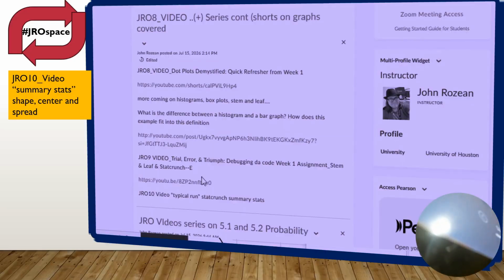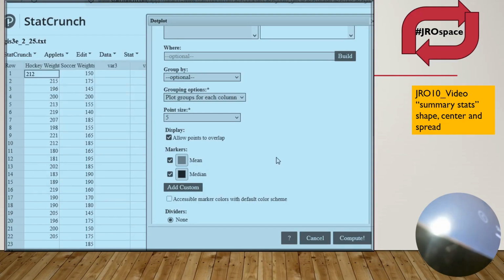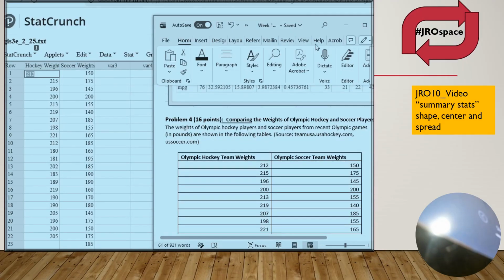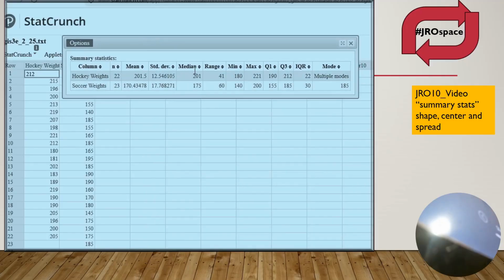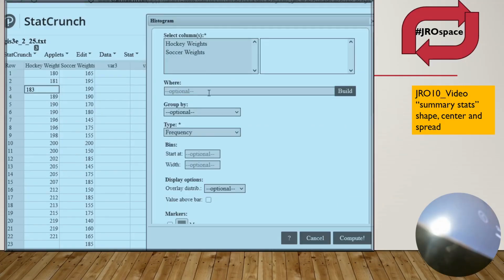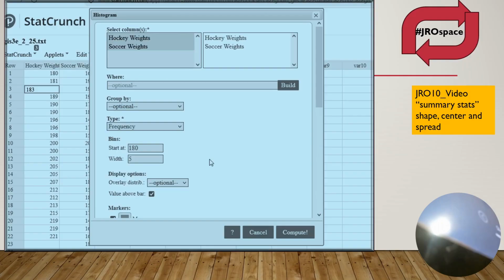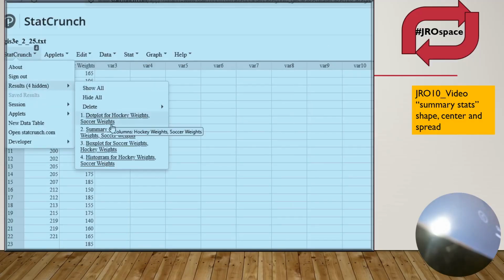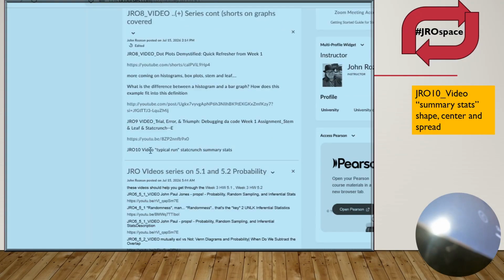JRO10_VIDEO_Mastering StatCrunch: Shape, Spread & Center for Faster Homework Wins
This lesson kicks off with a quick look at economies of scale — how increasing output can reduce average time on tasks — using a simple cookie‑making example and the classic formula from the textbook. From there, we shift into the heart of the chapter: understanding shape, spread, and center in real data.

We’ve been studying the major graph types in statistics: histograms, dot plots, stem‑and‑leaf displays, box plots, and the five‑number summary. In this video, we use the tools built directly into the textbook, especially StatCrunch, to explore how these graphs reveal the story behind the numbers.

You’ll see how StatCrunch can quickly surface key information:

Hover over points in a dot plot to read exact values

Hover over segments in a box plot to pull quartiles, medians, and outliers

Use histograms to identify distribution shape and spot clusters or gaps

Access summary statistics to lock down center, spread, and distribution behavior

This walkthrough is designed to help you gather information fast — the kind of speed and clarity you need to conquer the massive homework set with confidence. If you’ve ever wondered how to use StatCrunch to get answers efficiently, this video is your roadmap.